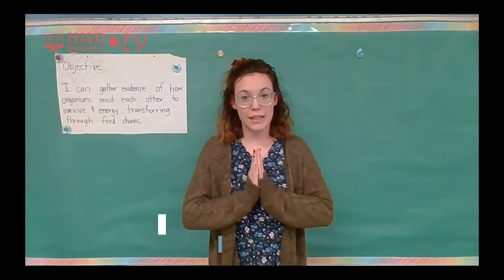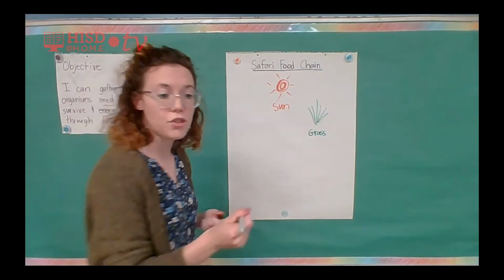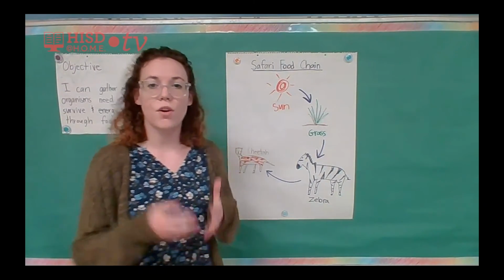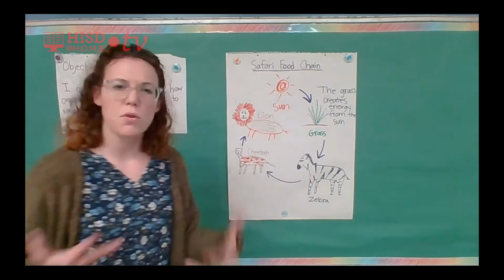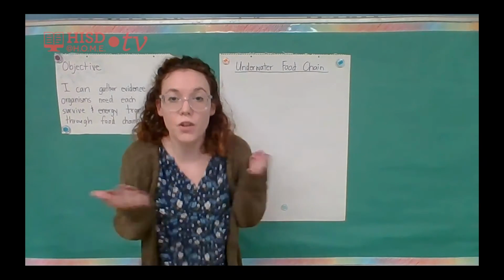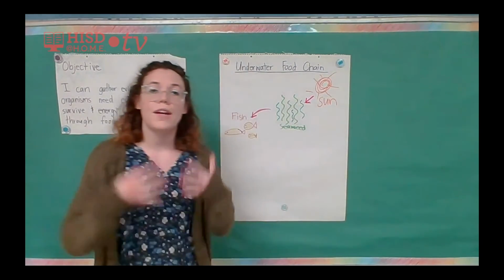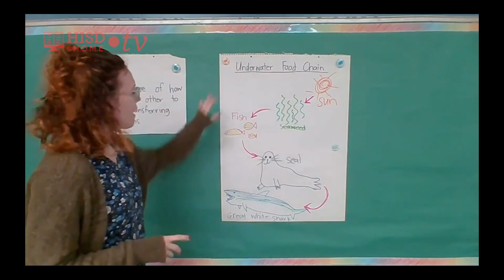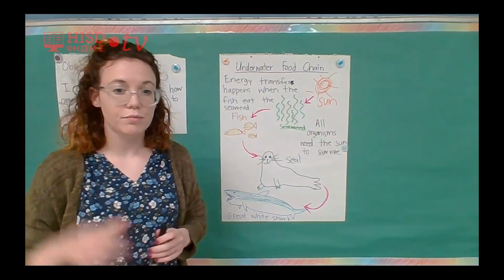K 2nd Science FoodChains2 Week of May 3 Summer Robinson TRT 30 21